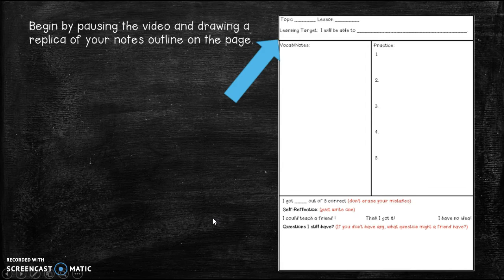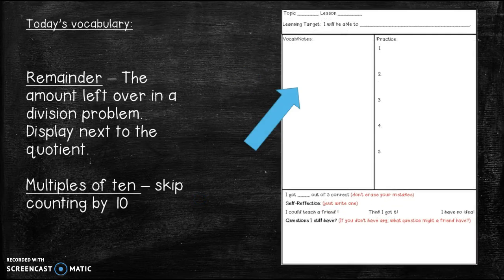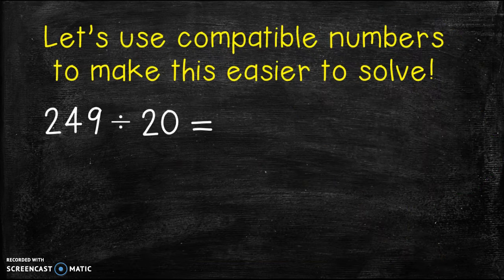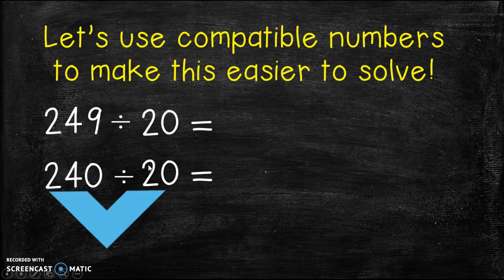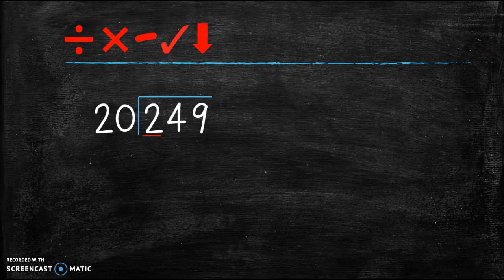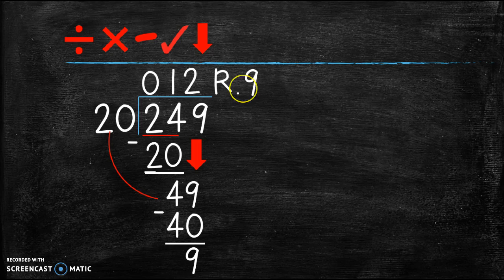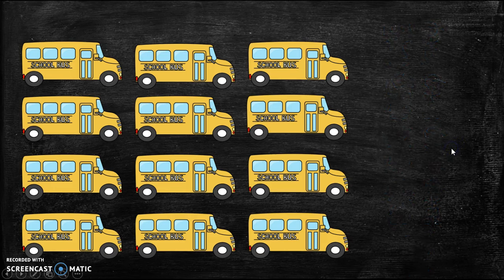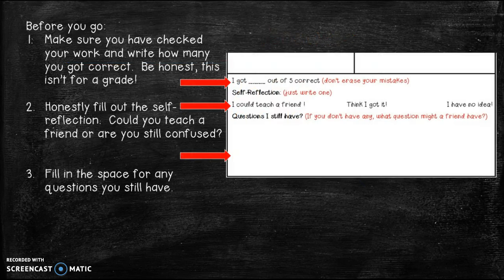Topic 5 Lesson 4